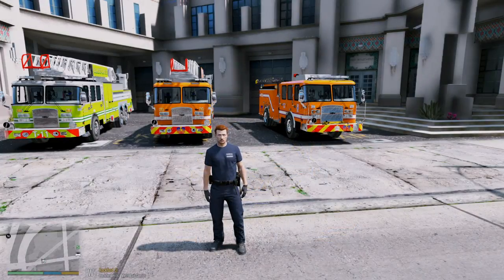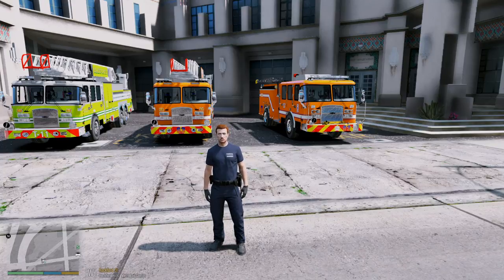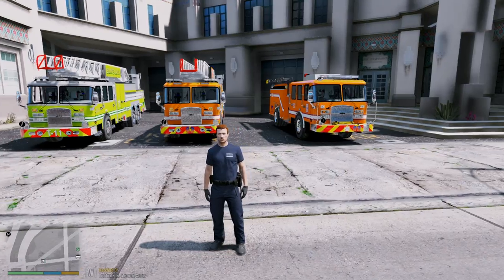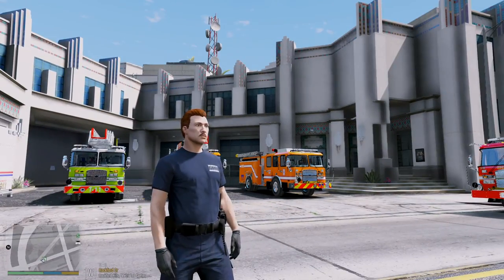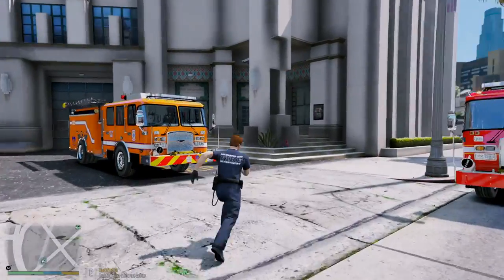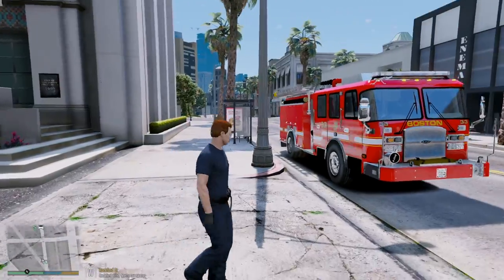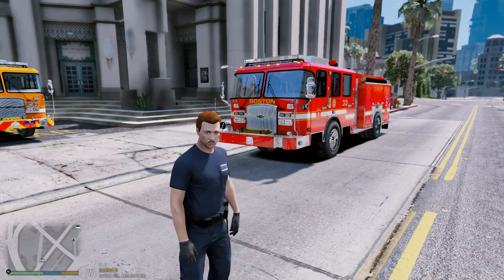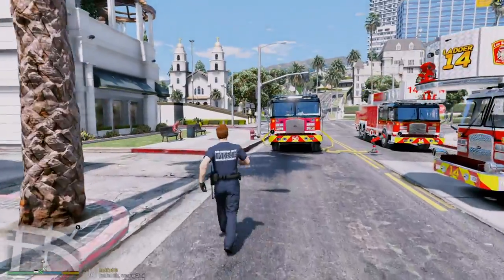GTA 5 Firefighter Mod Medic4523 New E-One Firetruck Pack (Engine, Ladder & Rescue)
GTA 5 Firefighter Mod Medic4523/ MBM4523 New E-One Firetruck Pack Pack. Showcasing the new fire trucks that come in this DLC pack including 2 engines, 2 rescues, 1 tower ladder & 1 aerial ladder. Which truck is your favorite?